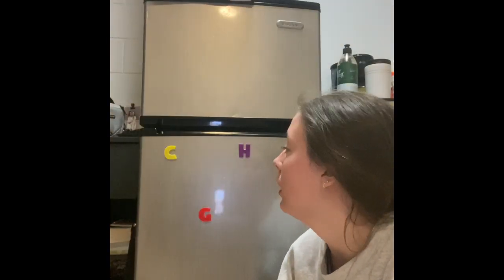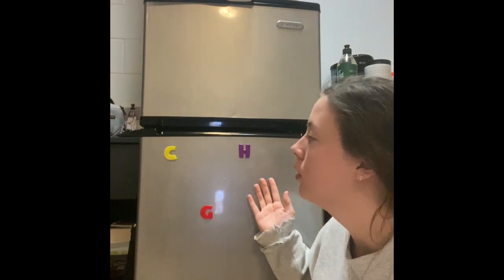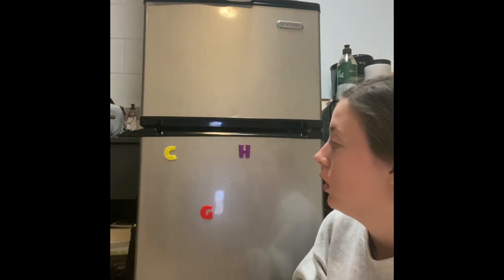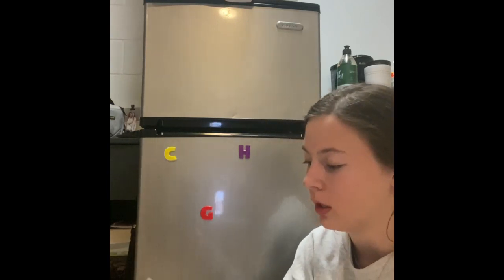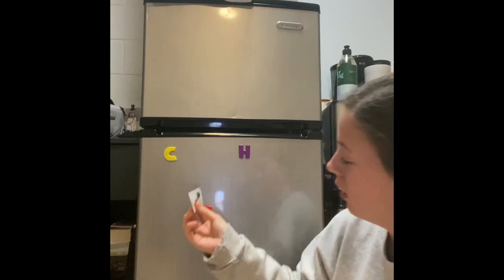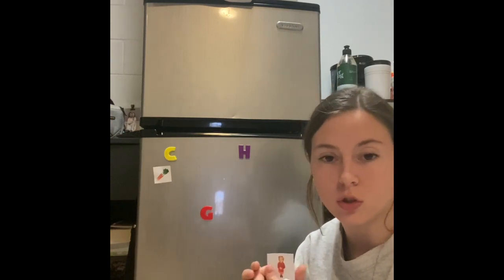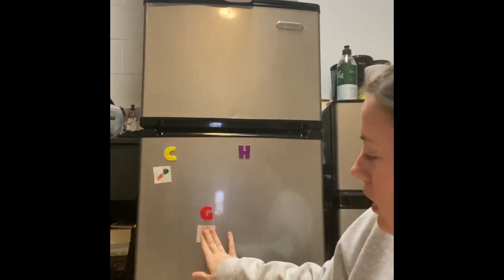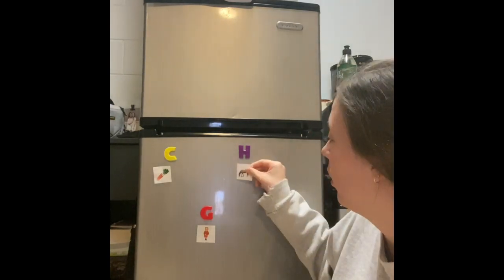Word Sorting With Pictures